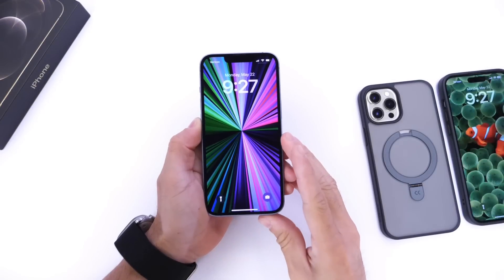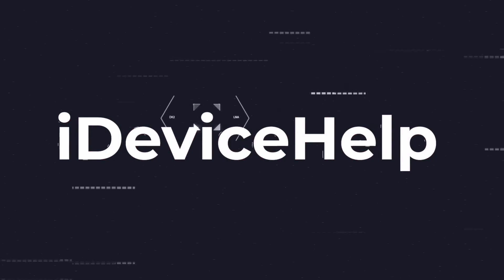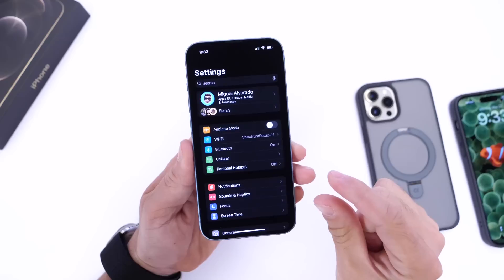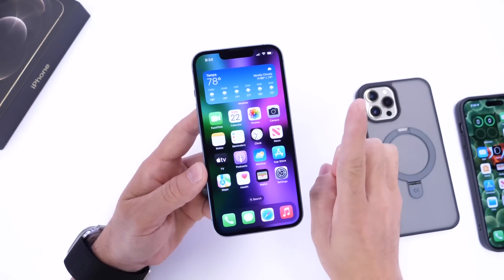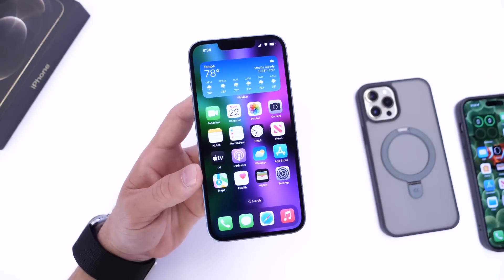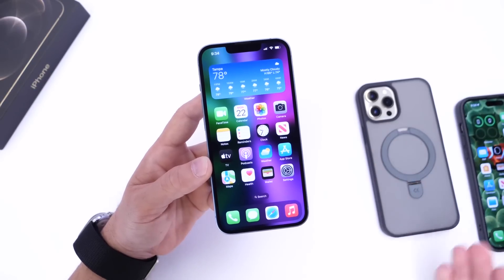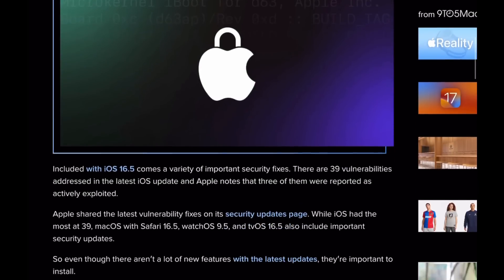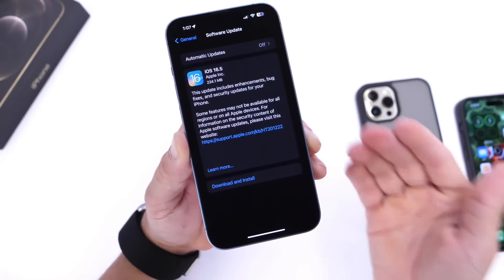iOS 16.5 - What You Might NOT Know!